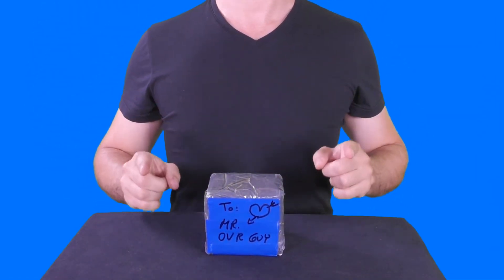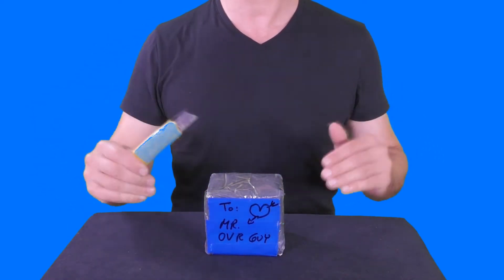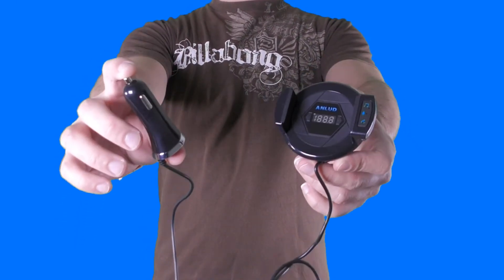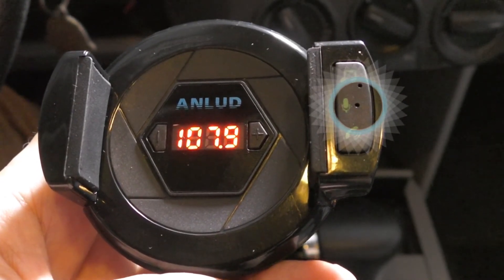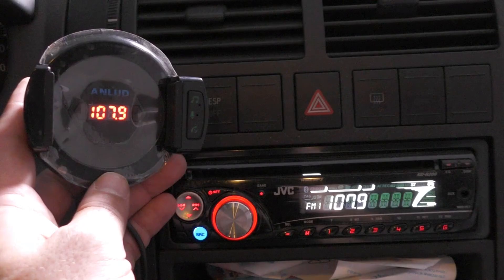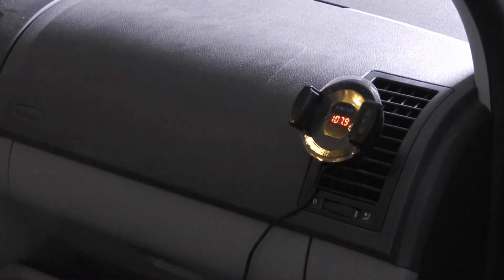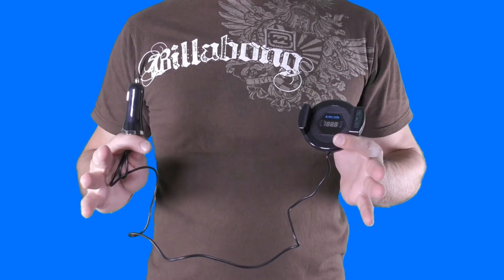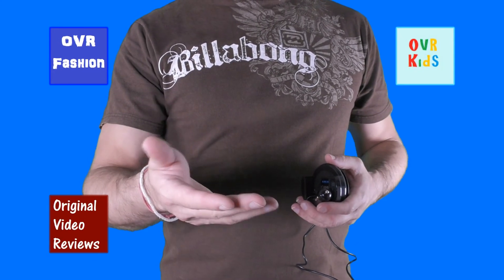ANLUD Car Audio Transmitter & Smartphone Holder Review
This is a video review I made of a car audio transmitter & smartphone holder by ANLUD.

(Amazon US)
(Amazon UK)
(Amazon Deutschland)
(Amazon France)
(Amazon Canada)
(Amazon Italy)
(Amazon España)

Summary:

The brand: ANLUD
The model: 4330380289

Here is the description of the item:
ANLUD Multi Functions Bluetooth 4.1 FM Transmitter and Car Charger Handsfree MP3 Music Audio Player with Car Mobilephone Holder